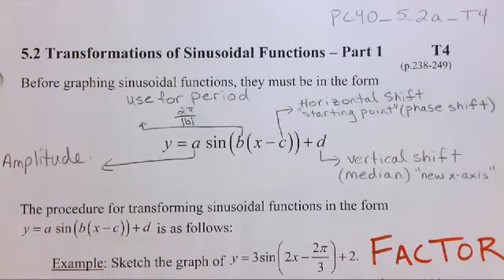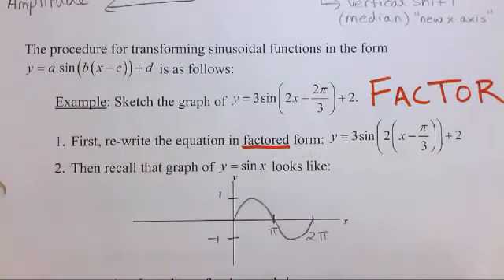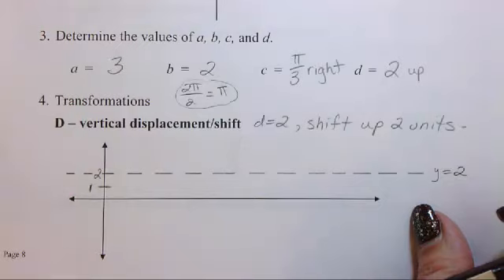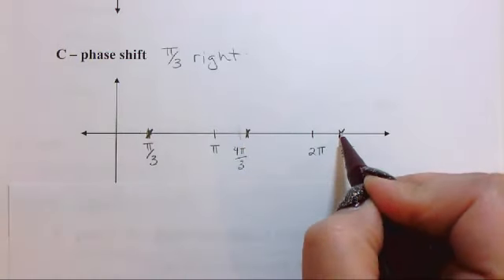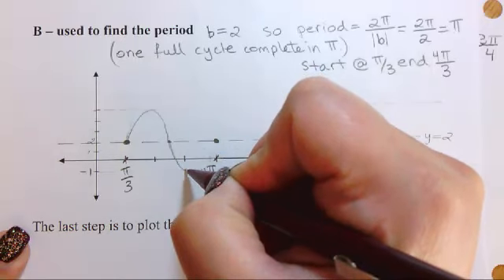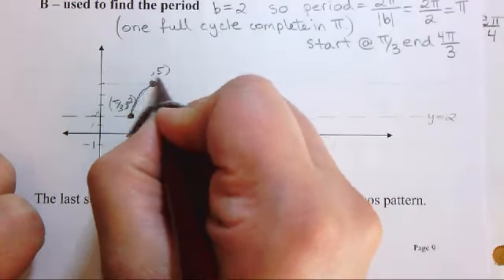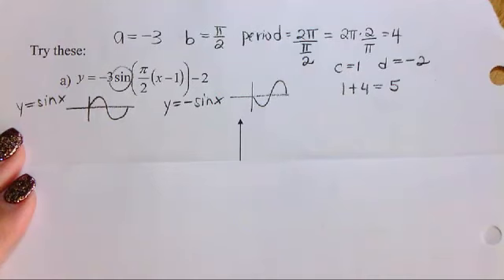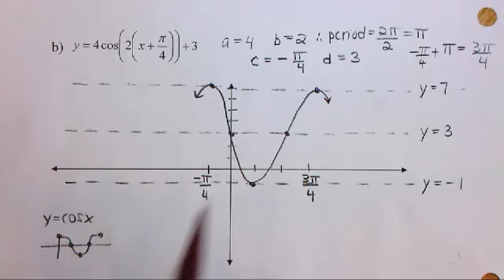pc40 5 2a T4